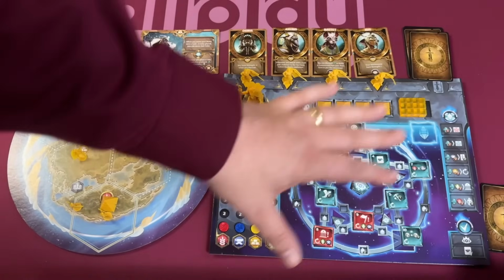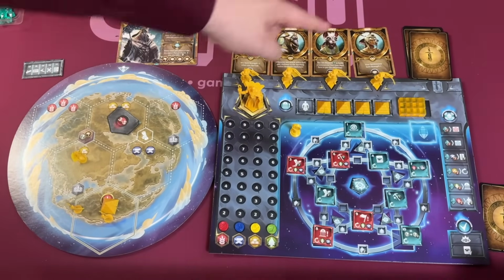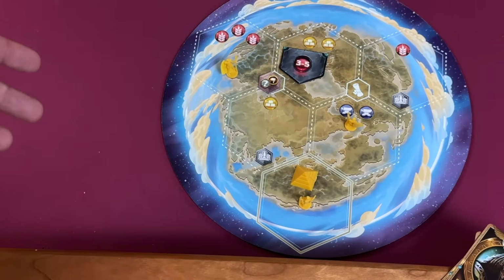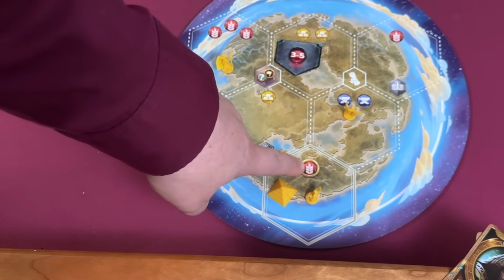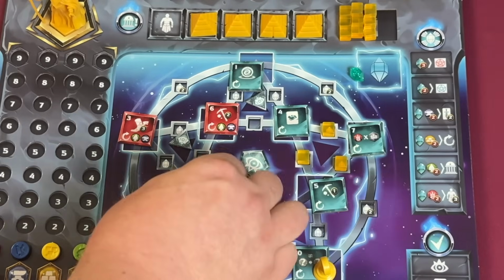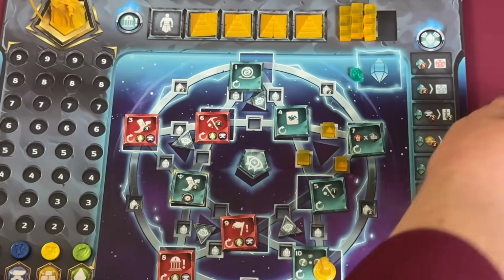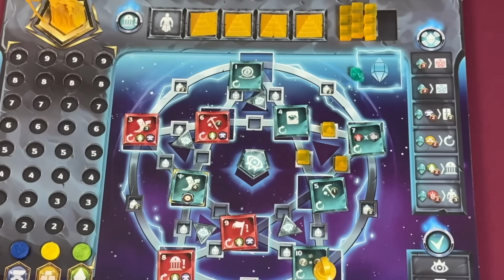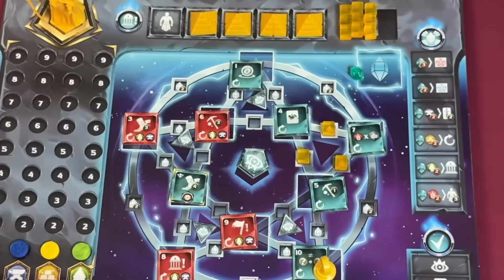Anunnaki Review: Atlantis EuroPantis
Tom, Chris, Wendy & Joey take a look at Anunnaki!

0:00 Intro
1:10 Overview
8:52 Final Thoughts